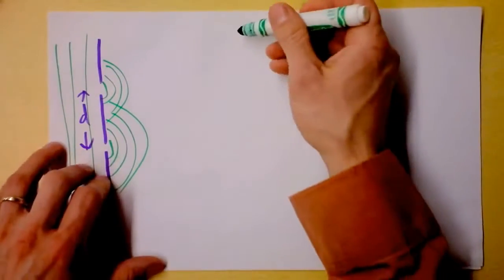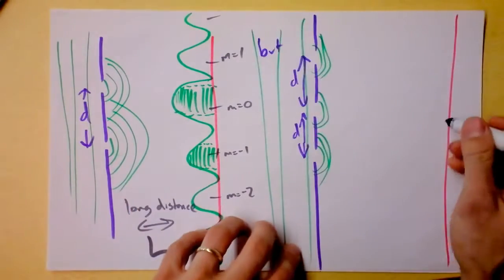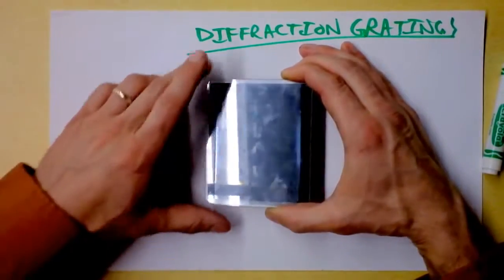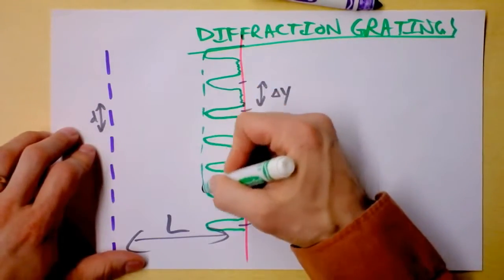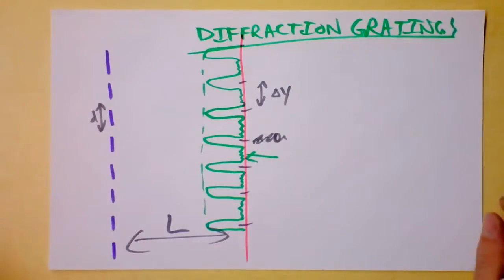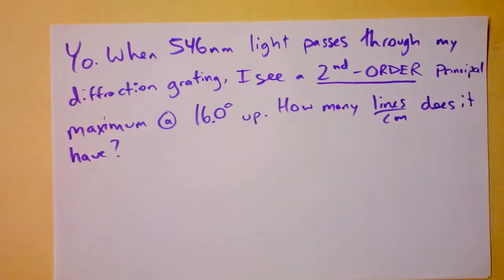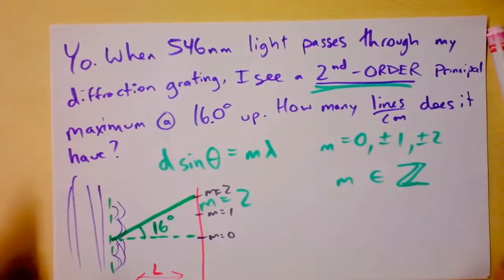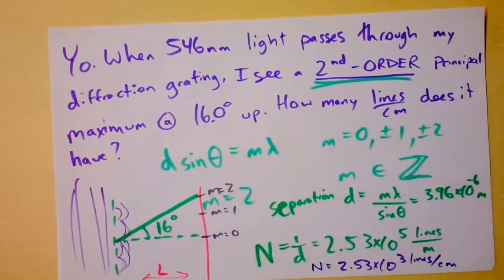Diffraction Gratings show supersized Double Slit Diffraction! | Doc Physics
Wheres my laser?!? Oh, and if youre in the UK, EpicEditsBySaz sez that this will help for G482 OCR AS a-level physics. Good luck!

What happens when theres way more then two holes? Created by David SantoPietro. Watch the next lesson:

Describes the maths of the double and single slit experiments and the operation of the diffraction grating.